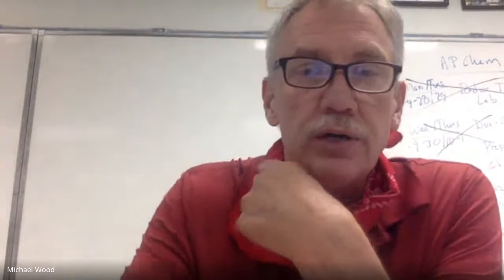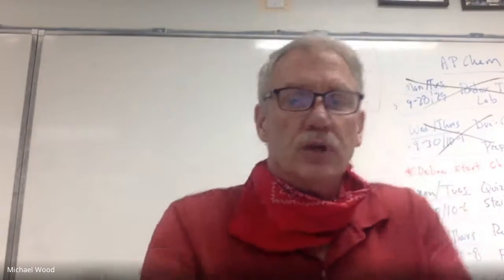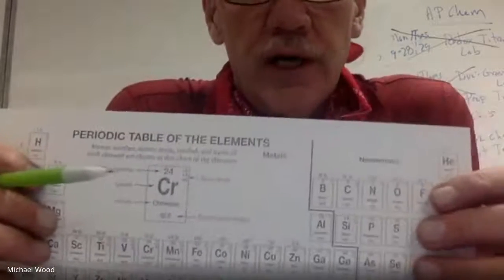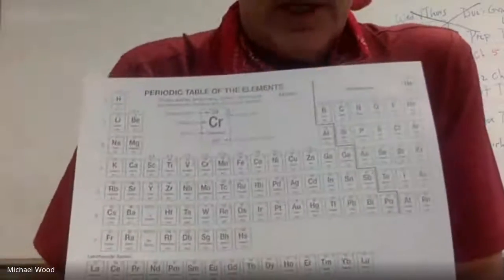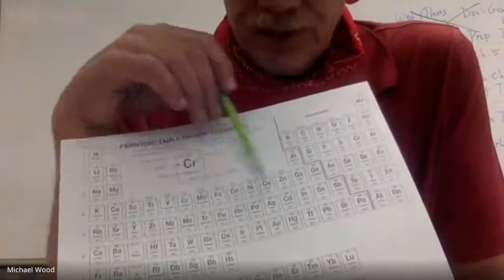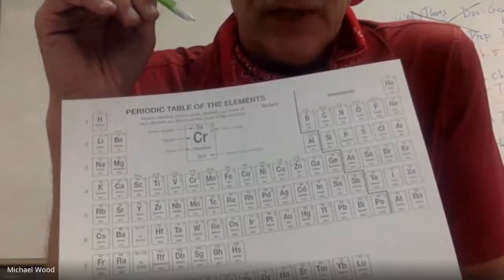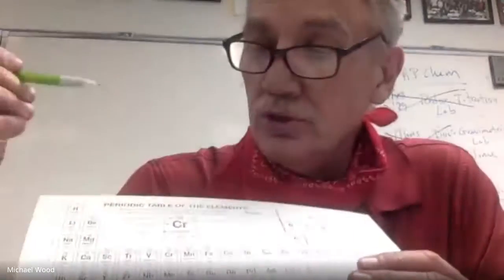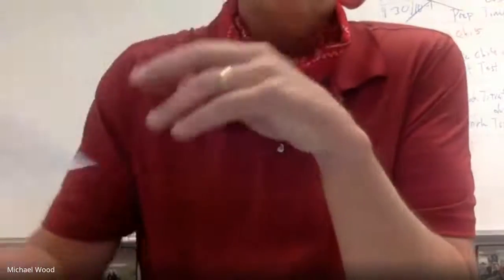HR Chem 10 9 20 Cont Ch 4 Assignment 4 3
This lesson continues Chapter 4.  About periodic table.  Preparation for assignment 4.3